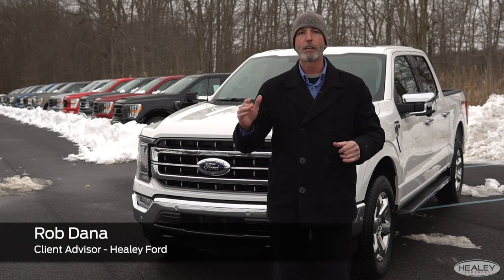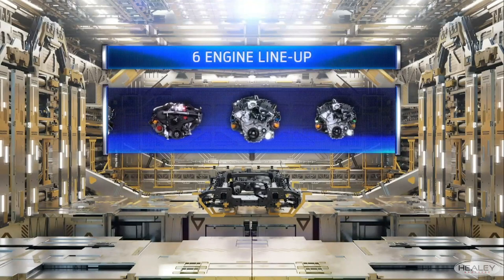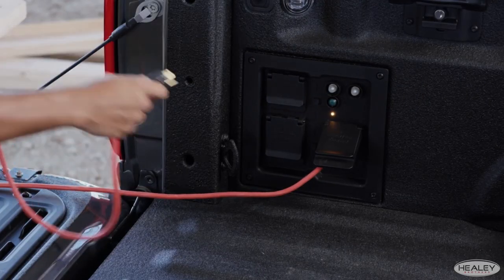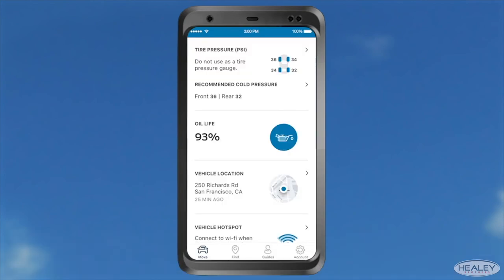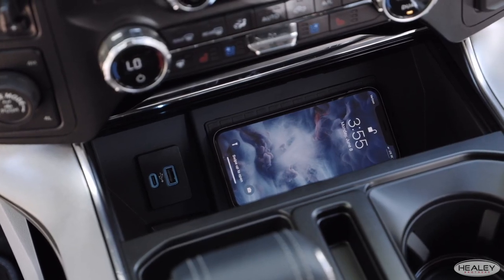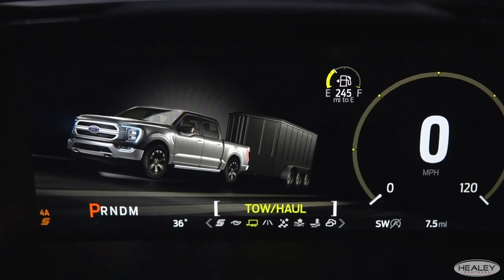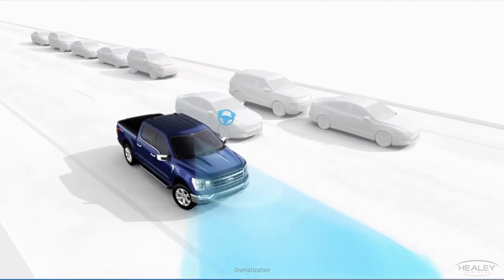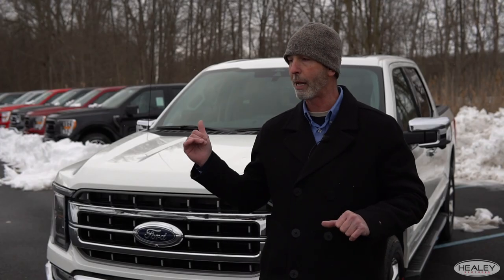2021 Ford F-150 | Walkaround | Healey Brothers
The 2021 Ford F-150 has been redesigned to be the toughest, most productive F-150 ever. From a strong frame to loads of tech, this truck will be working both smarter and harder.